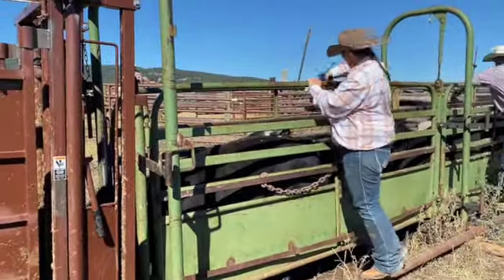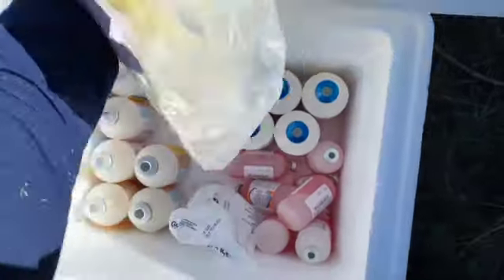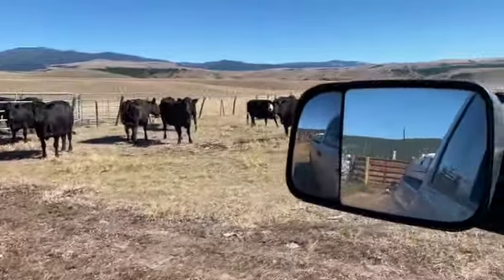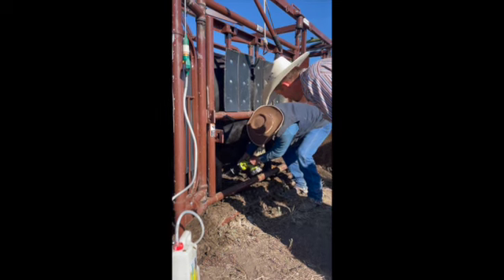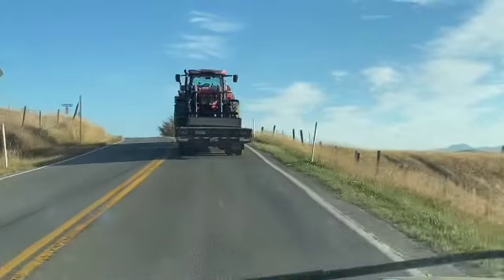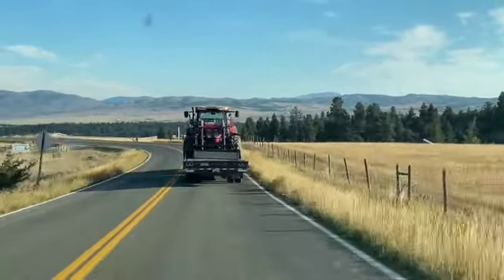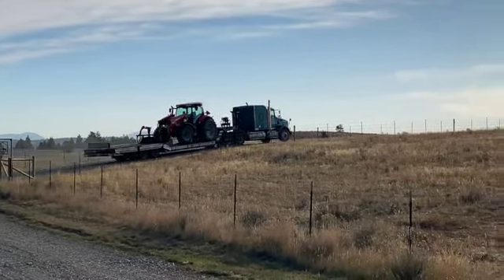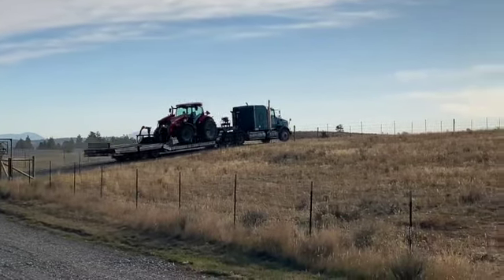Calf processing and shop trusses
Circle P Enterprises (Betsy and Reece) provides contract hay services in the Western Montana area. We are a 250 head beef cattle operation and we want to show you what ranching is all about. We have lots of family adventures while we work on the ranch. Hope you enjoy!

The crew pregnancy tests another bunch of cows and then gives the calves their preconditioning vaccinations to be ready for shipping. Then Reece and Betsy help their dad set trusses on his shop.